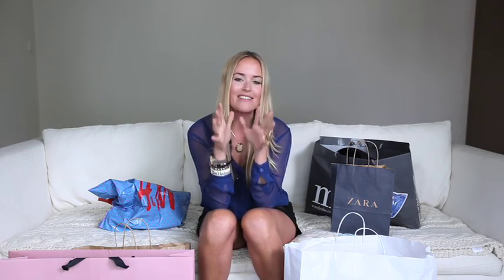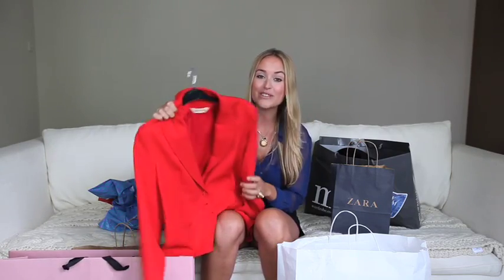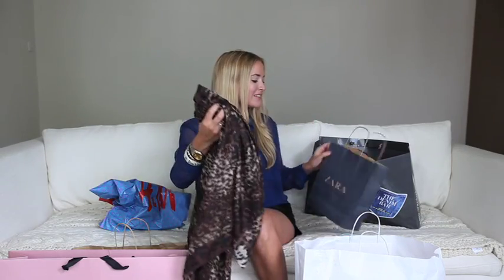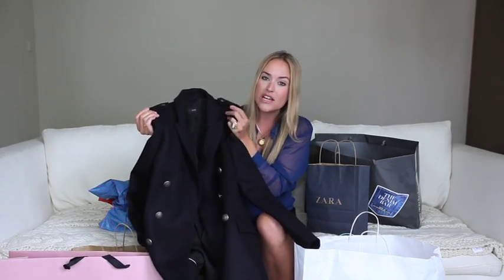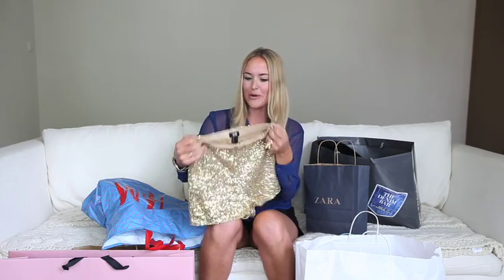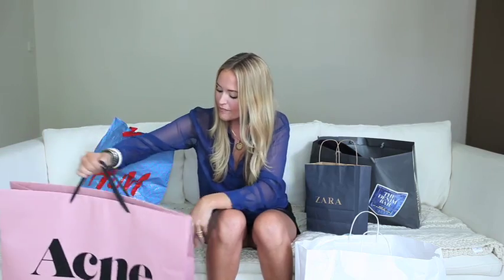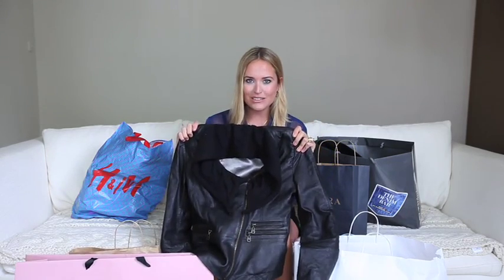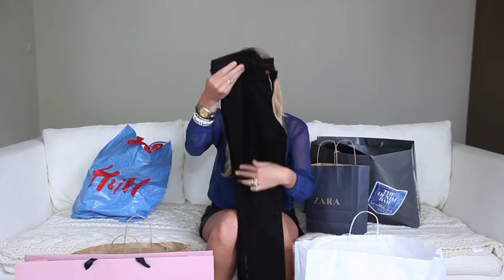Antonia O'Brien dishes on her shopping haul!| Grazia UK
Antonia O'Brien, MY-TV presenter and stylist and 'haul vlogging' virgin, 'fesses up on her latest shopping haul..